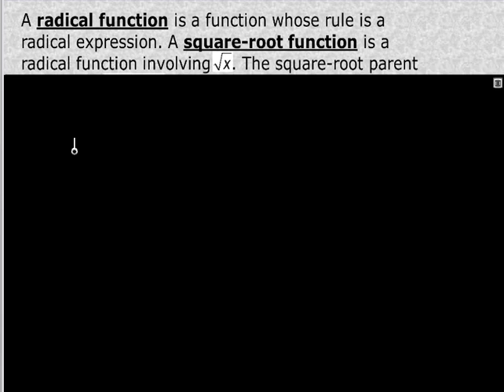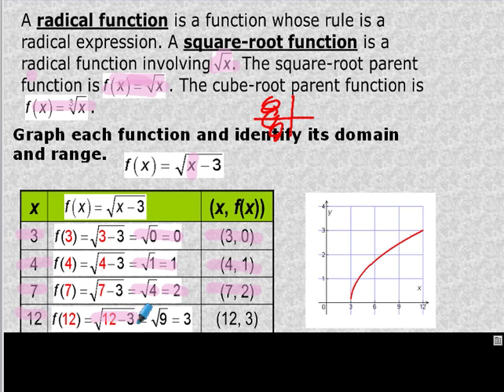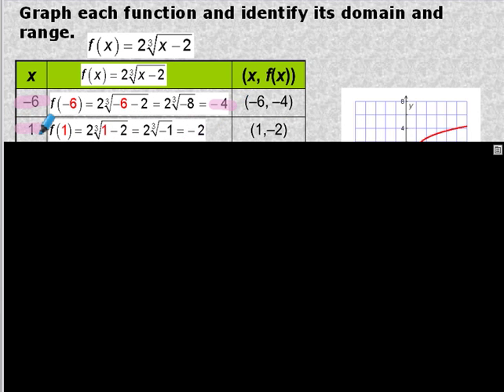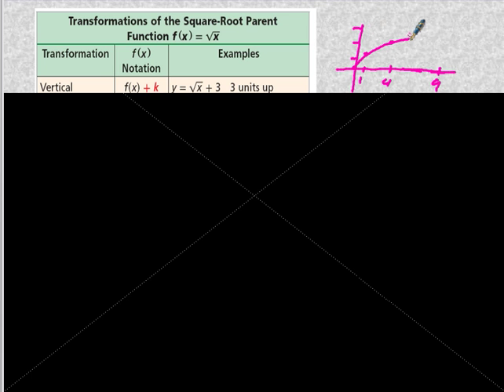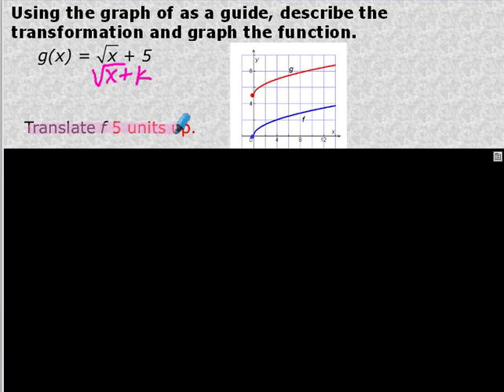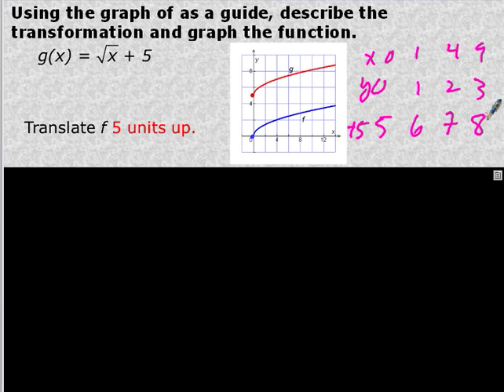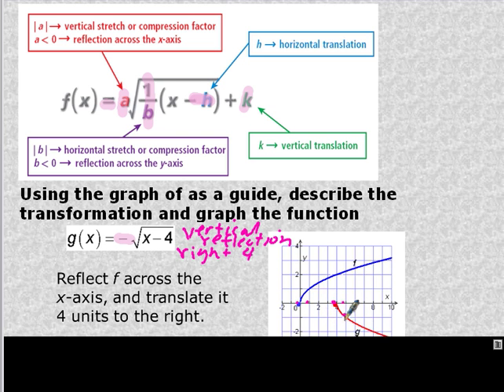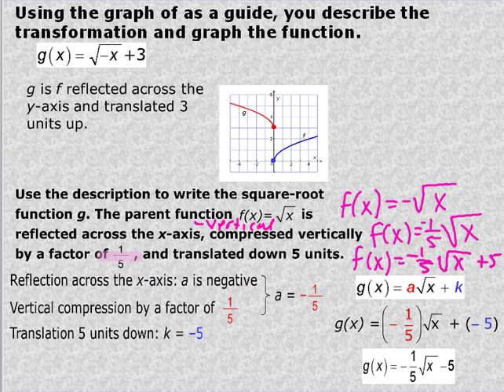Algebra 2 Section 8-7 Radical Functions